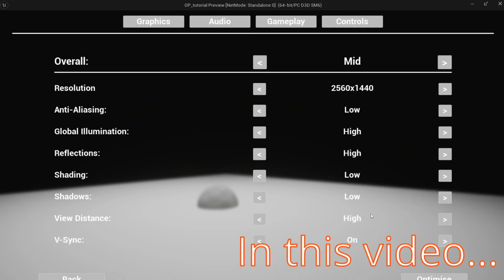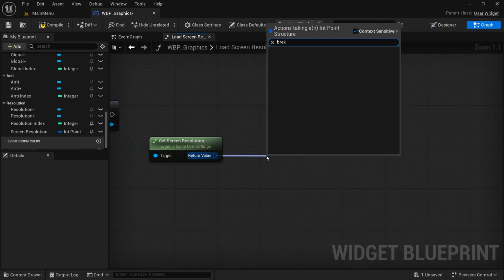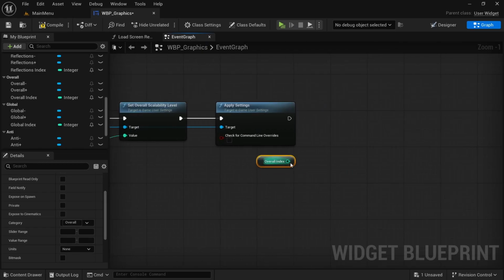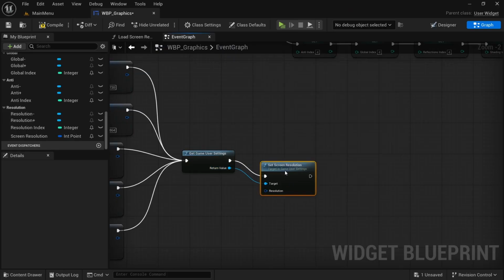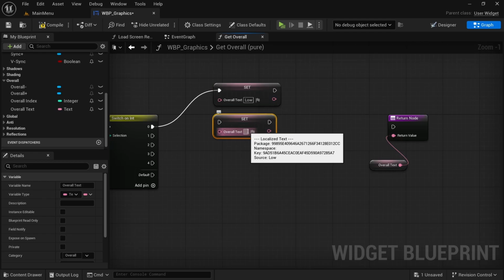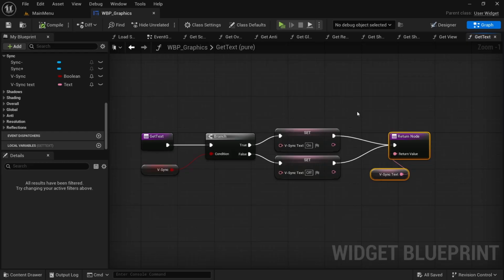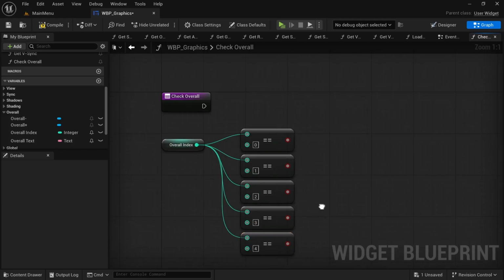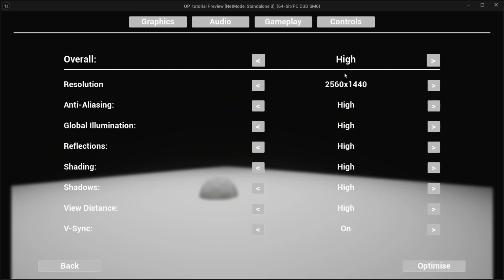Main Menu Level: Adding Functionality to the Graphics Widget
0:00 - In this video...
0:15 - Get started with the Event Construct
6:20 - Add functionality to the buttons
15:39 - Add code to text bindings
20:40 - Correct an earlier mistake
21:54 - Test if code works
22:48 - Solution to the screen resolution problem
23:24 - Check if the screen resolution problem is fixed
23:58 - How to setup code to display 'custom' text
28:20 - What next to come